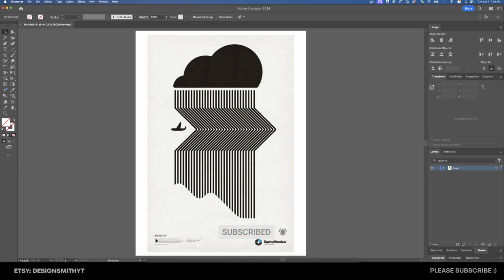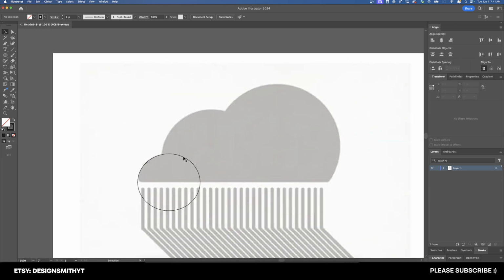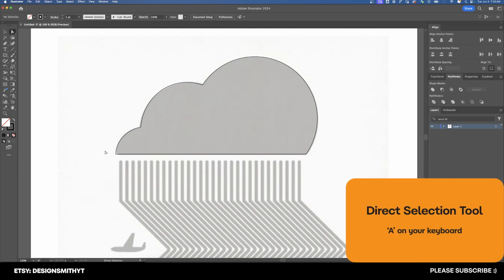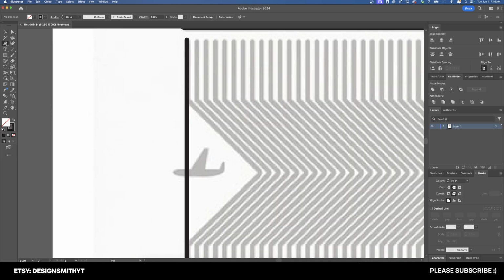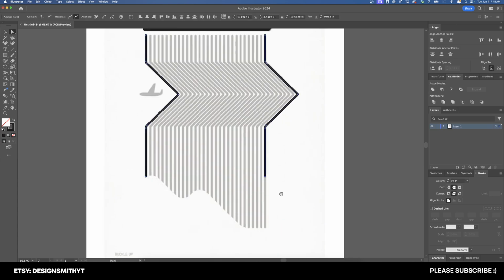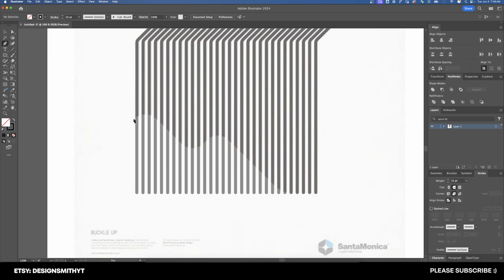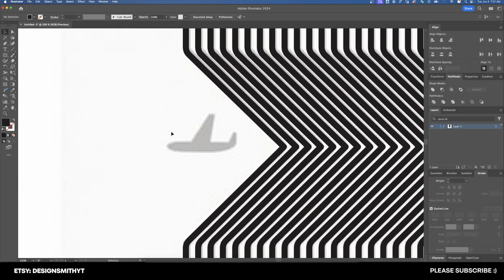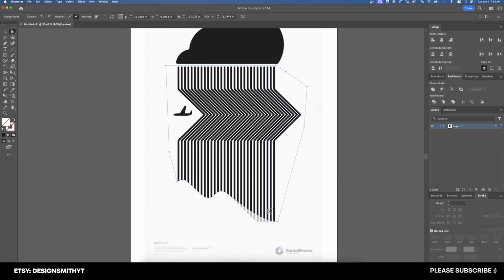Quick Crash Course in Illustrator Tools (Pen, Pathfinder, Blend & Clipping Masks)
In this video, I will be recreating a poster using a combination of various tools in Adobe Illustrator!